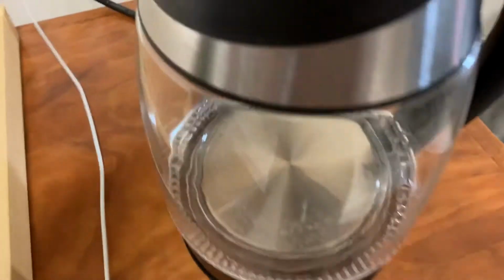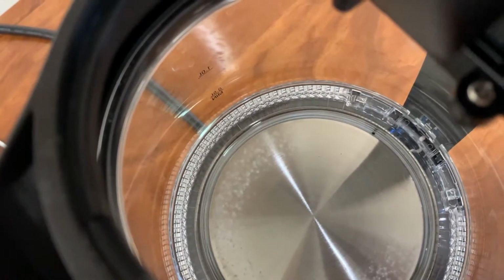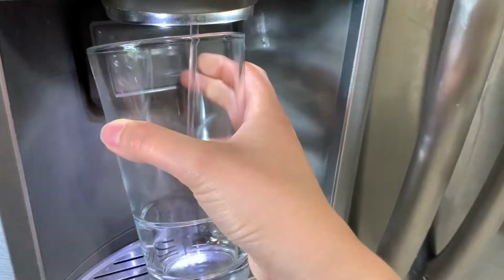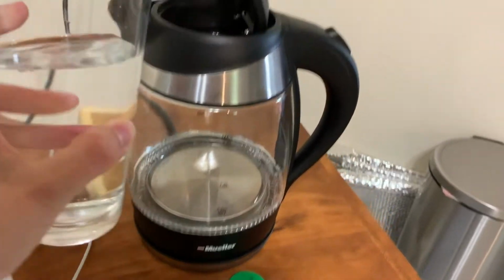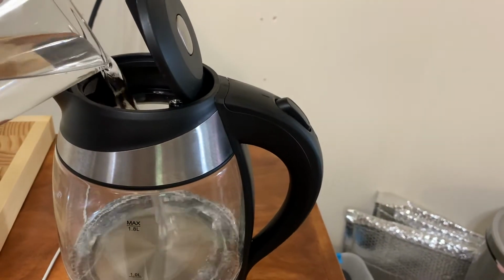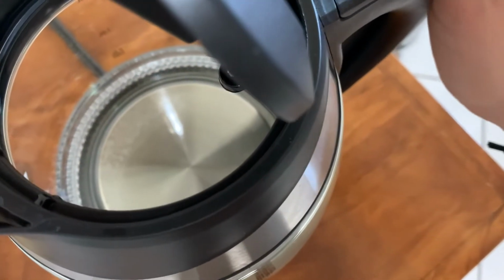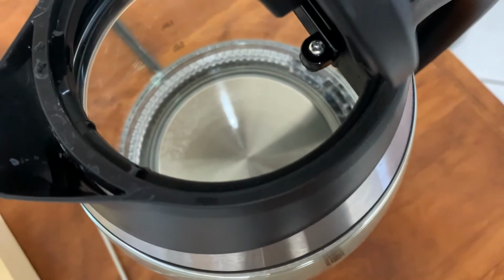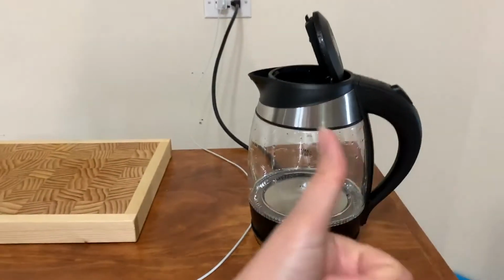How to Clean and Descale Your Electric Glass Tea Kettle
Here is a simple, cheap, and eco-friendly way to clean your glass tea kettle without any harmful chemicals. All you need is two ingredients!

Mueller Glass Tea Kettle:

Distilled White Vinegar: